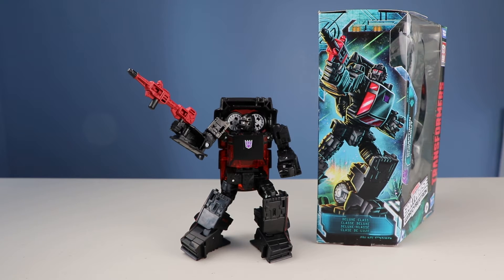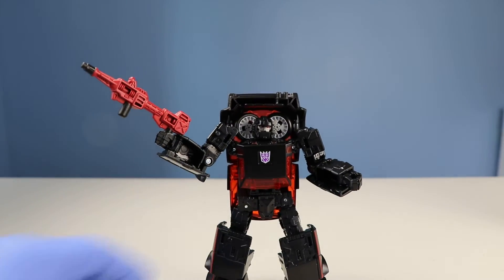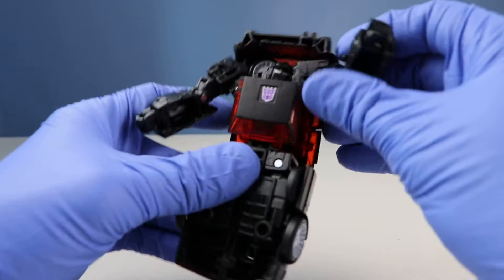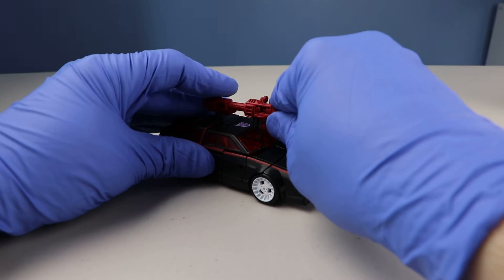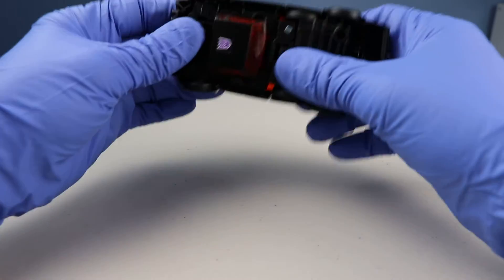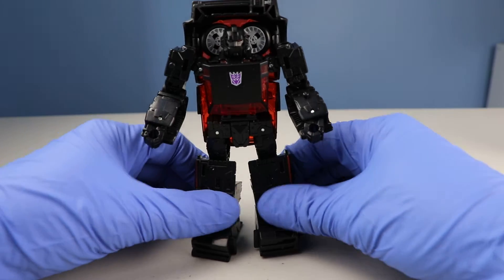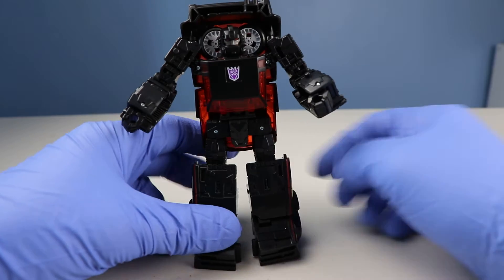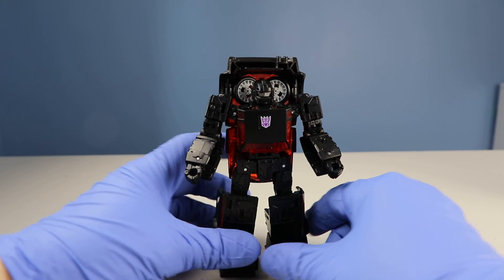Review - Transformers Earthrise, Deluxe Class, Decepticon Runabout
Review of Transformers Earthrise, Deluxe Class, Decepticon Runabout.